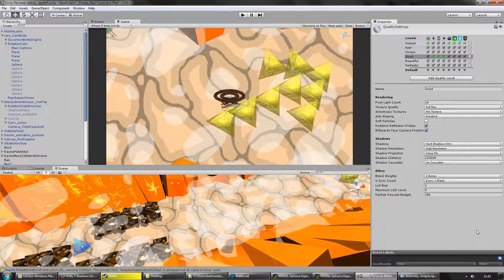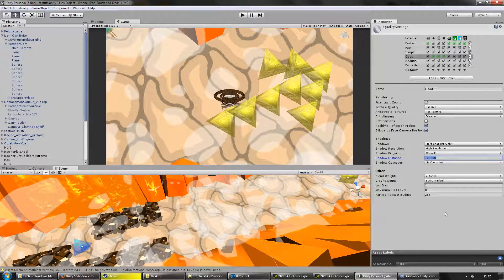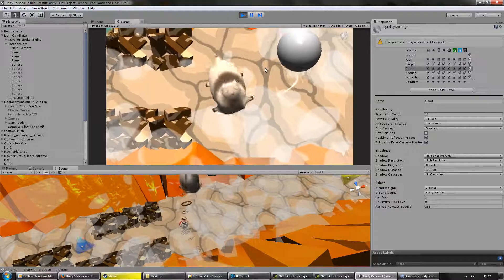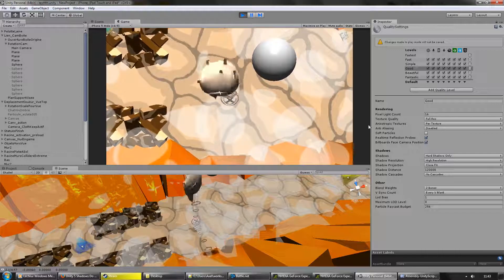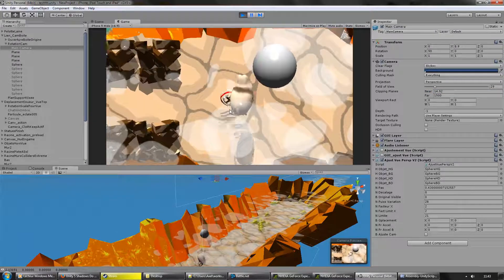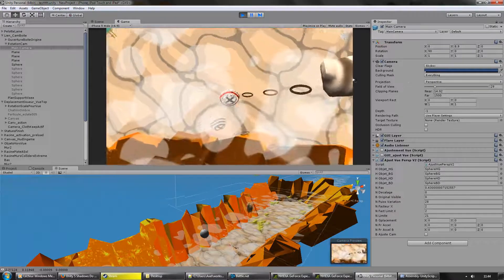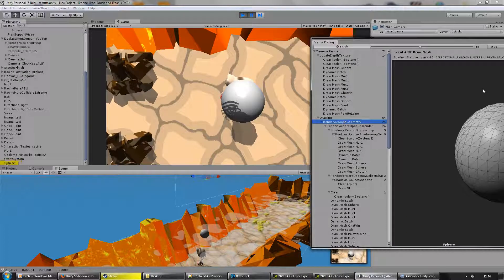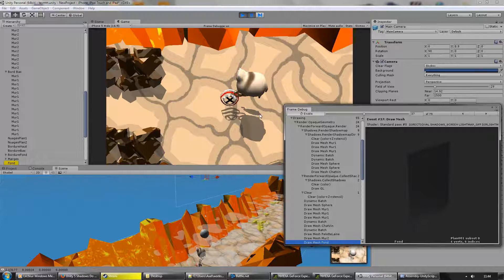Shadow problem Unity 5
Really bad english.
Shadows not working at all with Unity5 (works under Unity4) if I set a custom projection matrix.
If I increase the value for near plane they start to appear but not correctly, direction is wrong, not depending of the directional light orientation, depends of the camera orientation. Also appearing above objects, as if depth was wrong somewhere, not able to know if an object is supposed to be in front or behind of the shadow emitter.